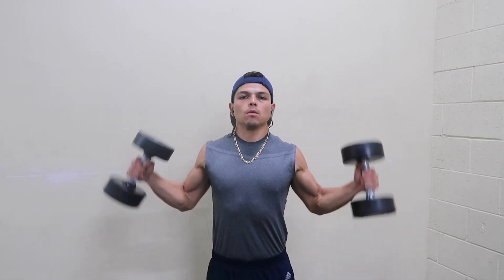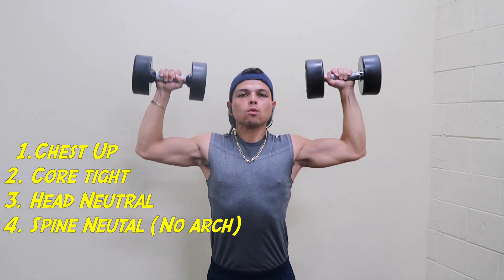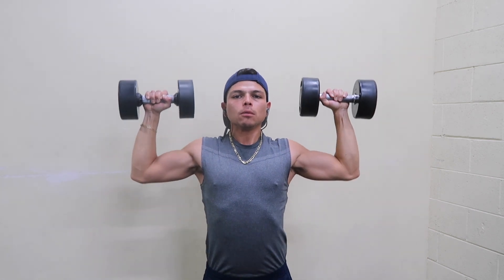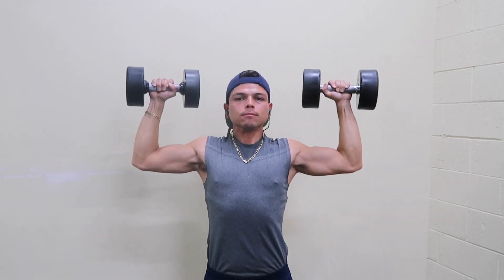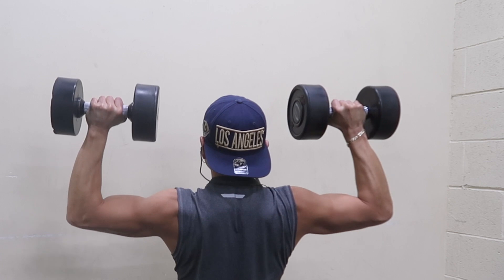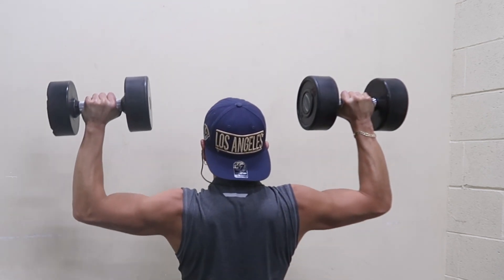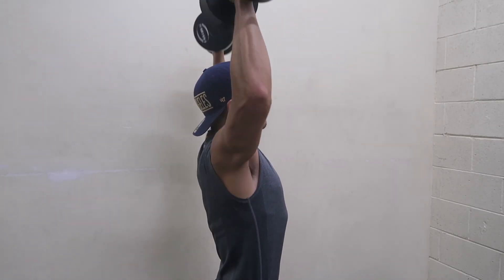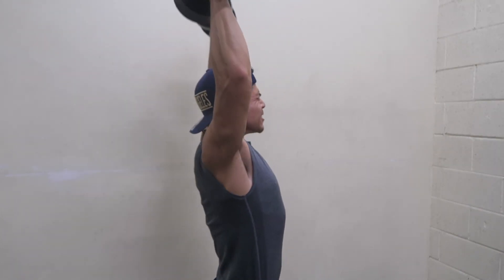How To Do Shoulder Presses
Don't Ego Lift!